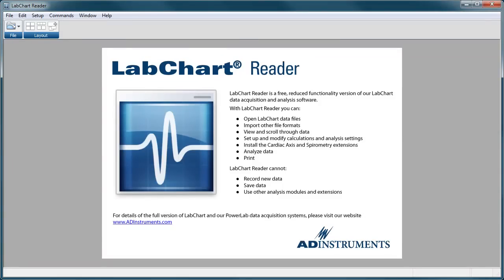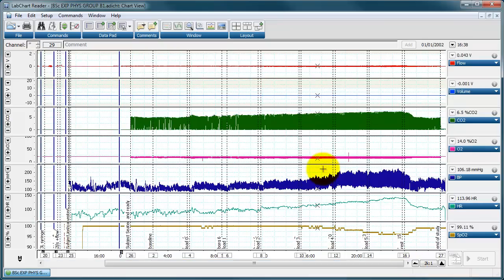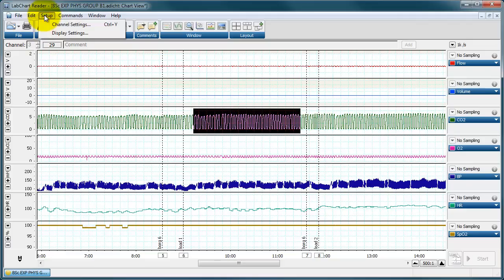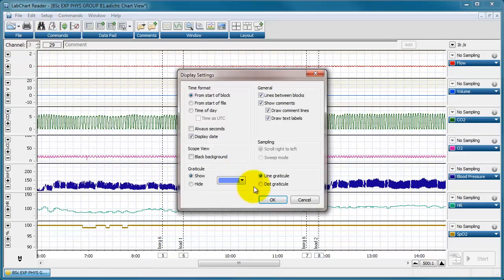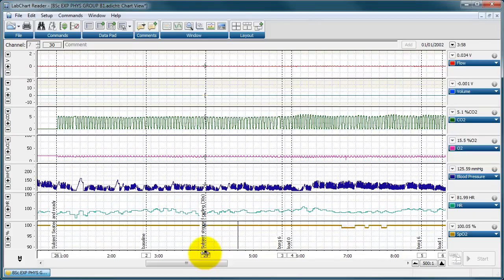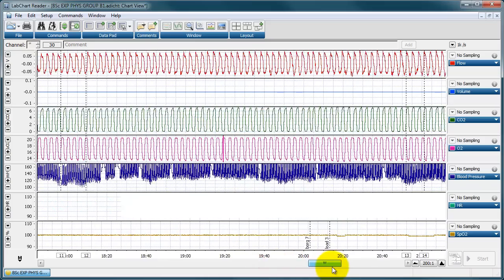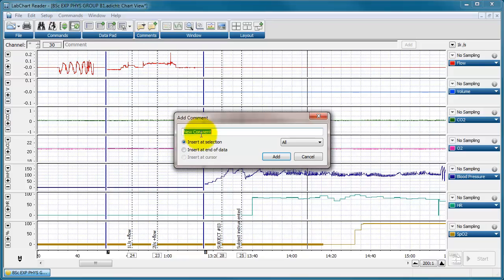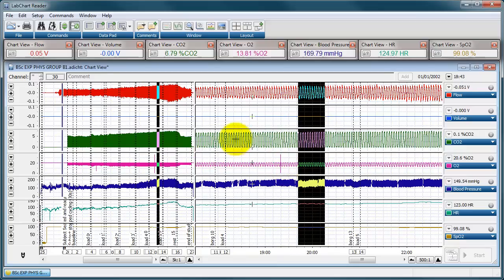An Introduction to ADInstruments LabChart Reader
An Introduction to LabChart Reader